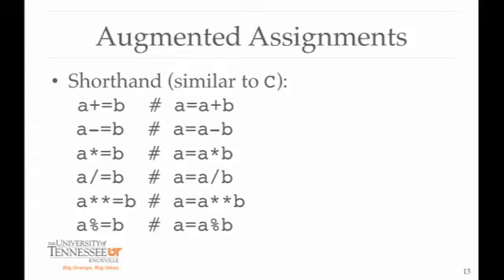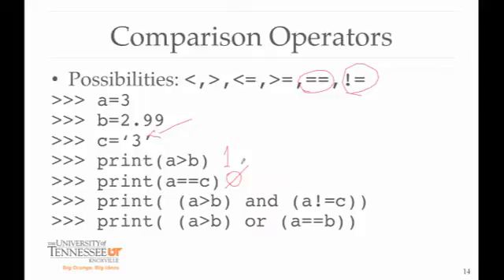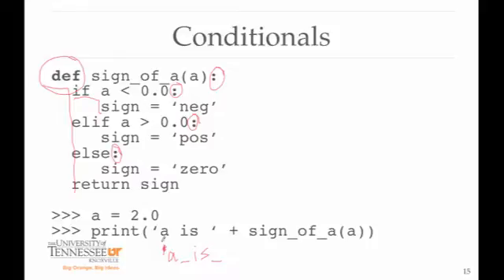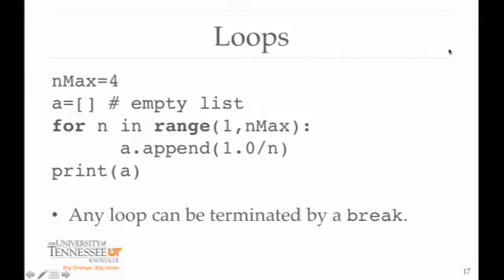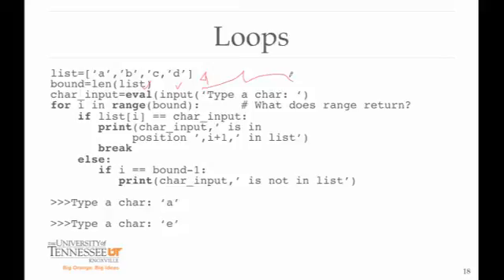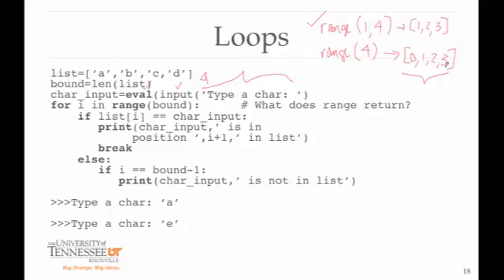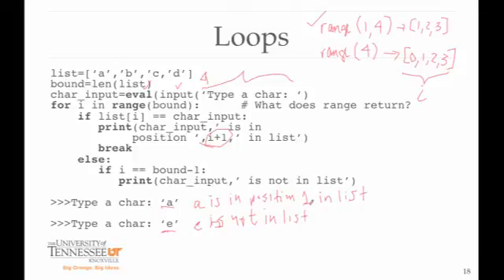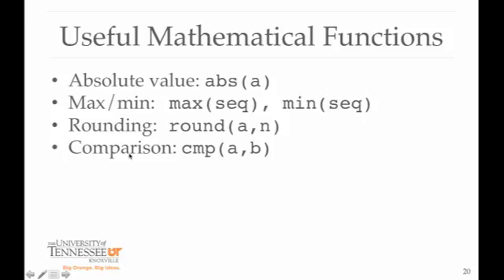COSC370 - Intro to Python Programming (Part 2)